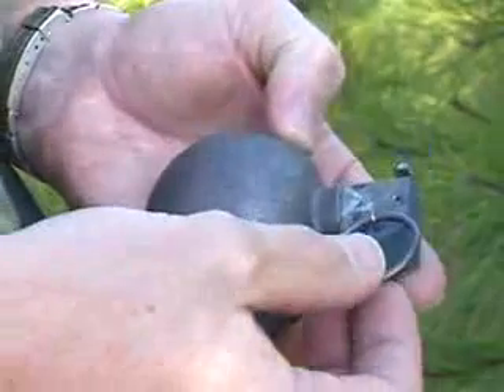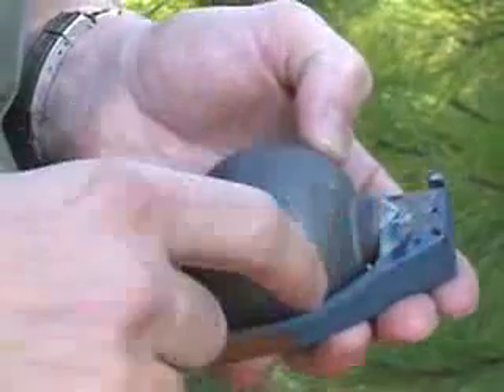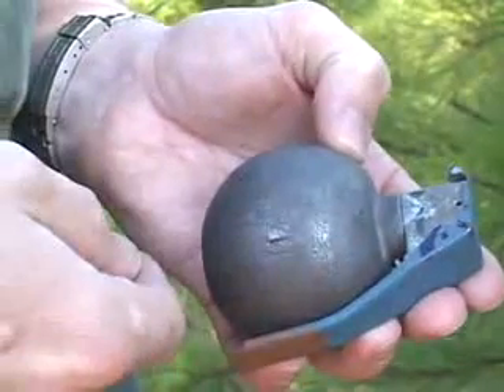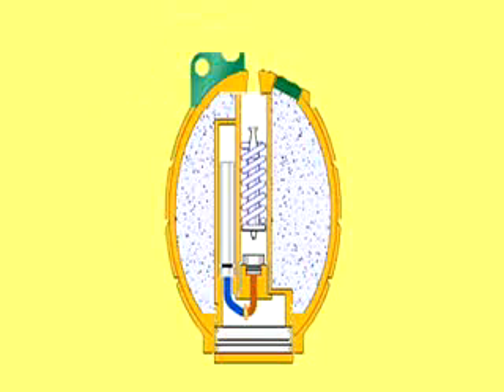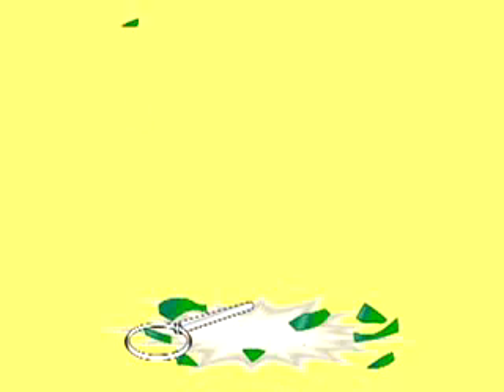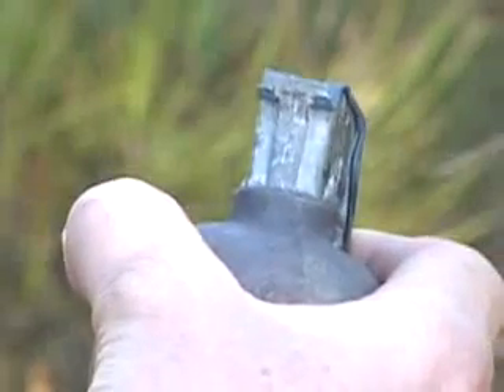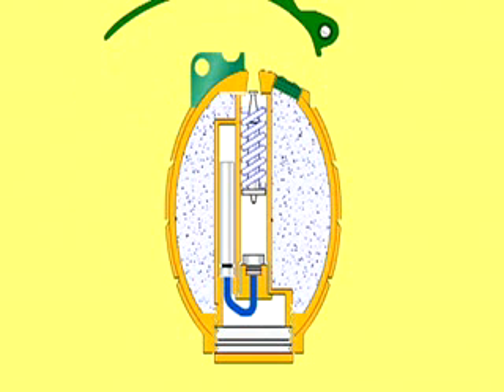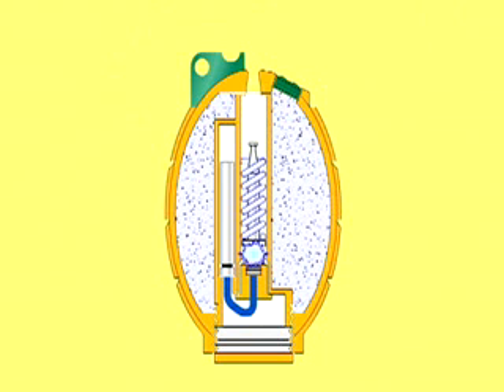How Grenades Work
Here you can see how Grenades Wok